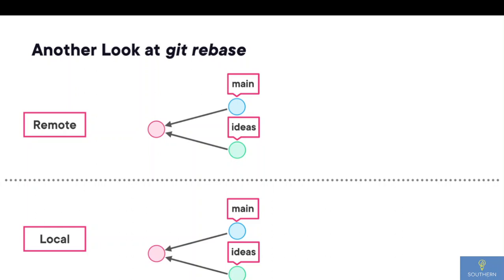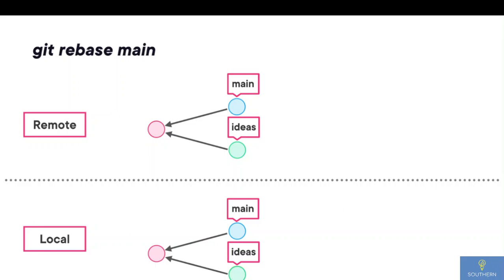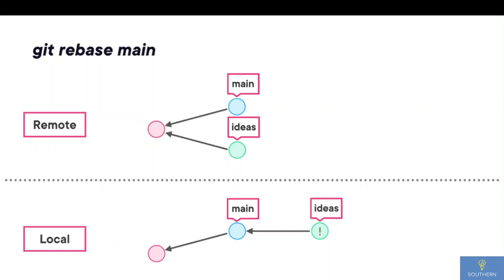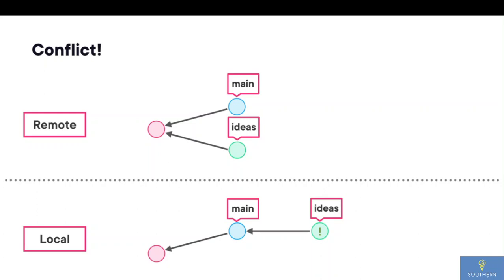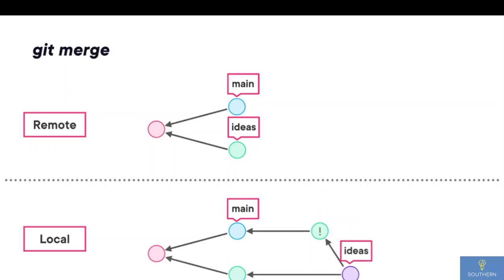33 - How Git Works - Rebase Revisited